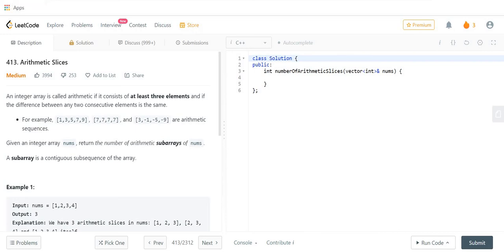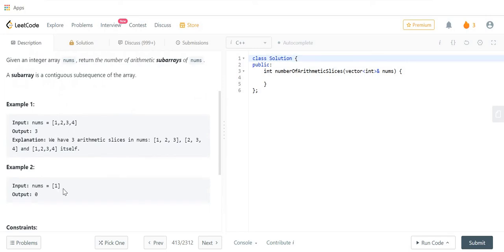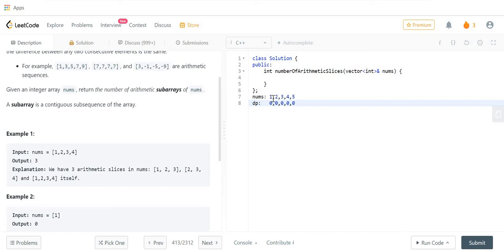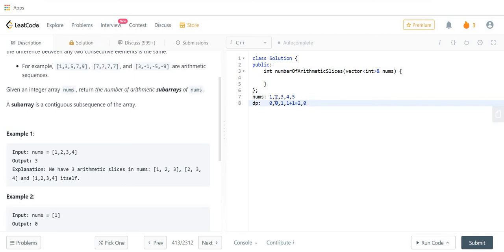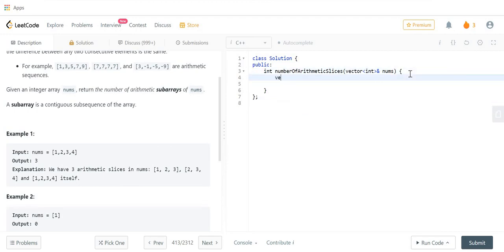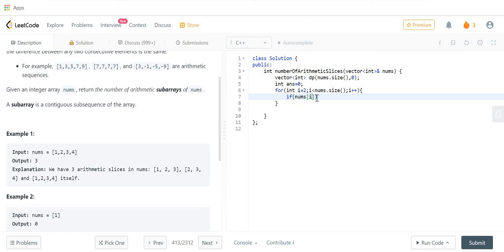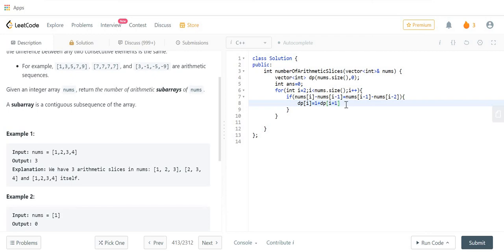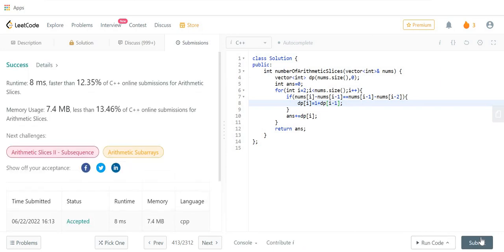413 Arithmetic Slices, Leetcode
I am Jasmeet Singh, a pre-final year student at IIT Delhi from the mathematics and computing branch. Looking forward to creating amazing content on youtube. I would be starting Leetcode 75 days study plan.
This study plan is for those who want to prepare for technical interviews but are uncertain which problems they should focus on. The problems have been carefully curated so that levels 1 and 2 will guide beginner and intermediate users through problems that cover the data structures and algorithms necessary to succeed in interviews with most mid-tier companies. While level 3 provides material to help users whose targets are top-tier companies.